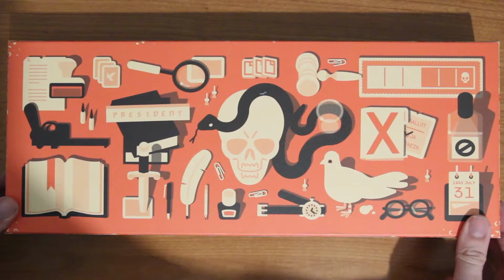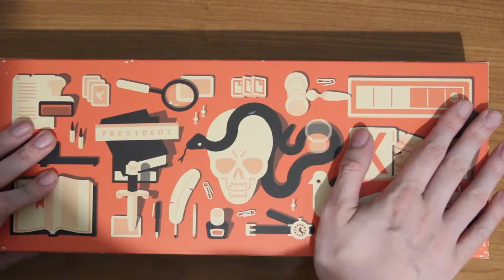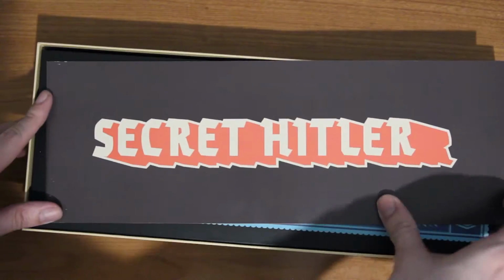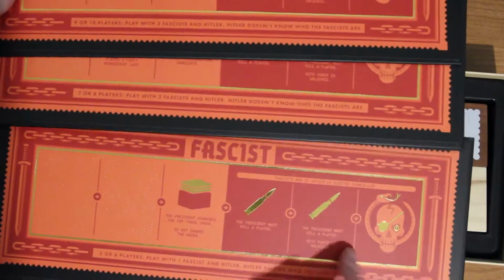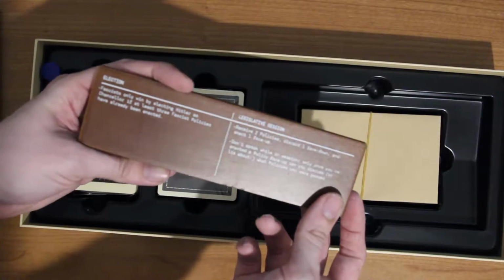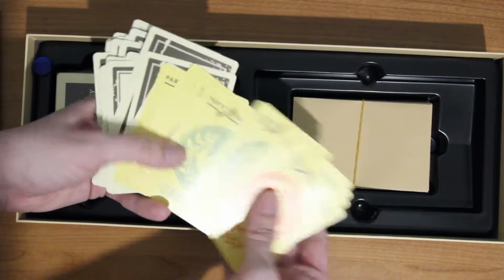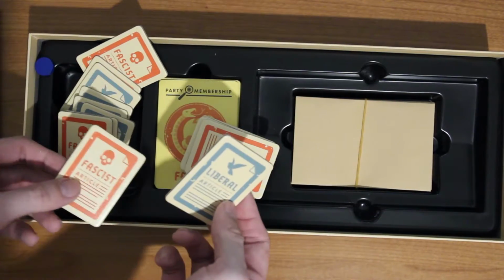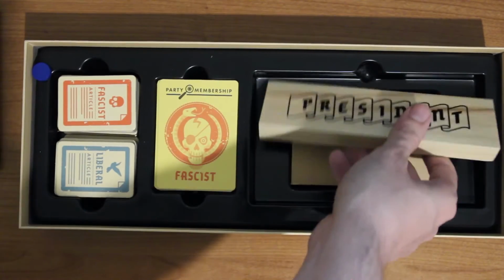Kickstarter Unboxing #7 - Secret Hitler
Secret Hitler by Goat, Wolf and Cabbage